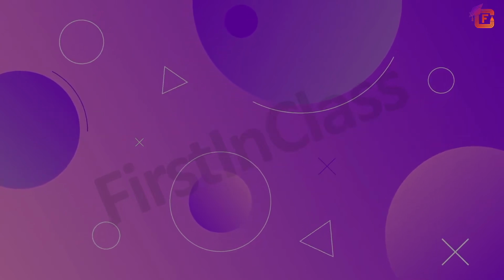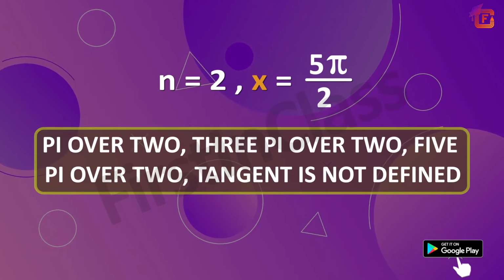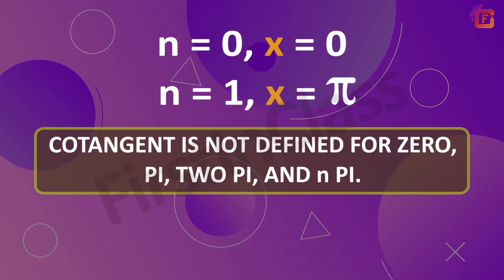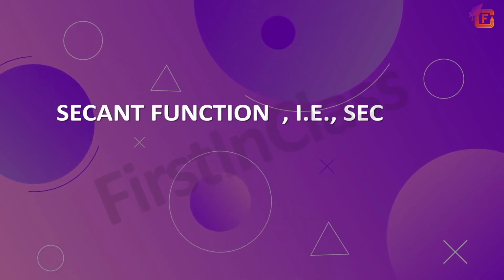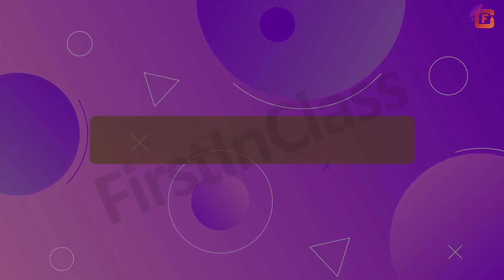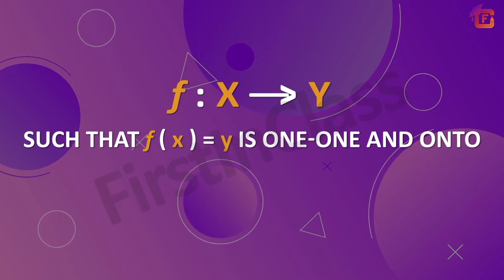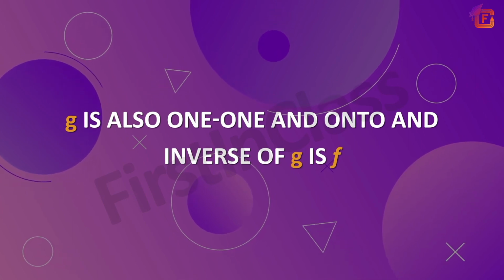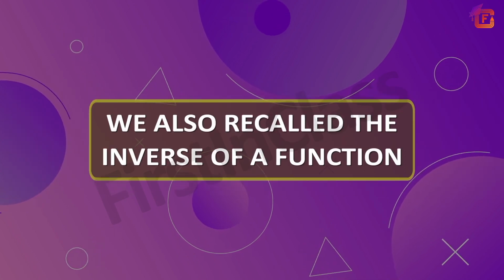Basic Concepts | Class 12 | NCERT | Math | T-2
Finding the value of a polynomial at a given value and zeroes of a polynomial

Subject - Maths
T2 - Basic Concepts